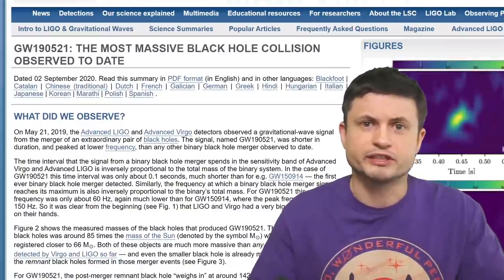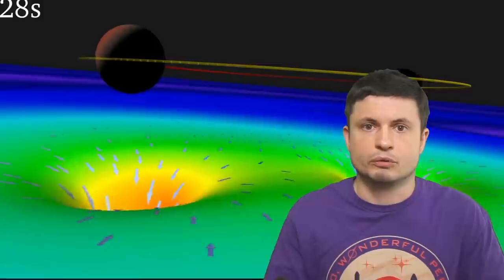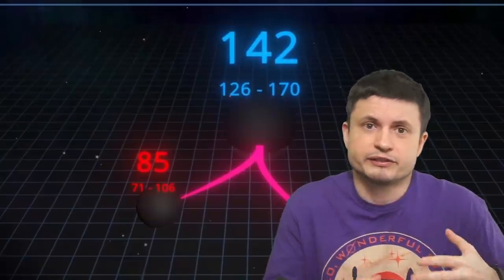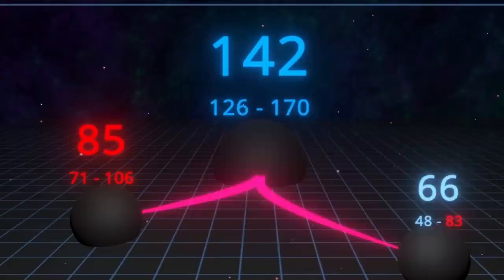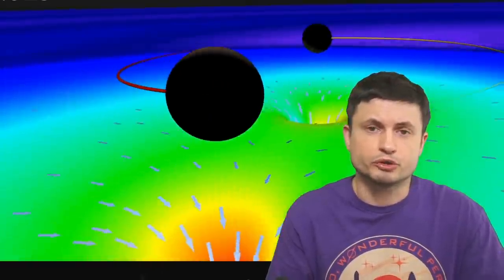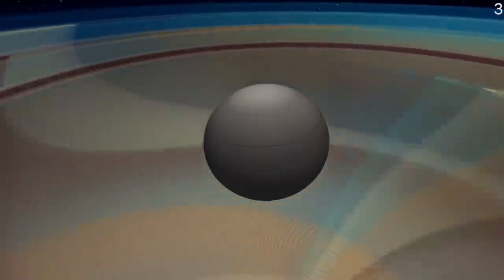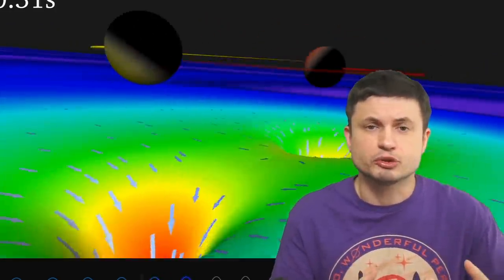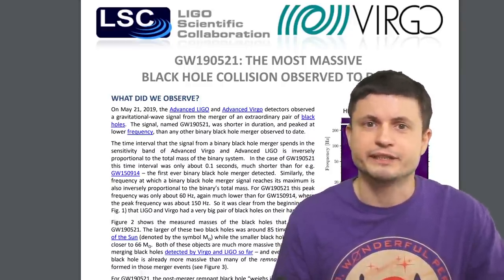Black Hole Collision That Broke Rules Explained In a New Study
Hello and welcome! My name is Anton and in this video, we will talk about an explanation to the most massive and most unusual black hole collision detected to date - GW190521

Tybie Fitzhugh
Viktor Óriás
Les Heifner
theGrga
Steven Cincotta
Mitchell McCowan
Partially Engineered Humanoid
Alexander Falk
Drew Hart
Arie Verhoeff
Aaron Smyth
Mike Davis
Greg Testroet
John Taylor
EXcitedJoyousWorldly !
Christopher Ellard
Gregory Shore
maggie obrien
Matt Showalter
Tamara Franz
R Schaefer
diffuselogic
Grundle Muffins

Images/Videos:
LIGO/Caltech/MIT/R. Hurt (IPAC)
NASA Goddard,